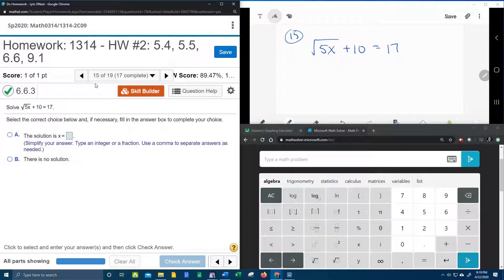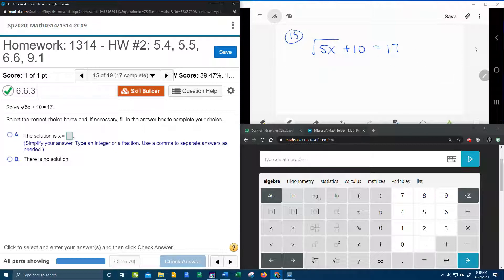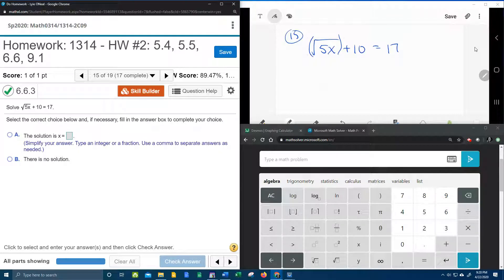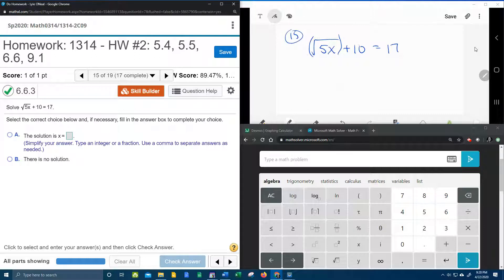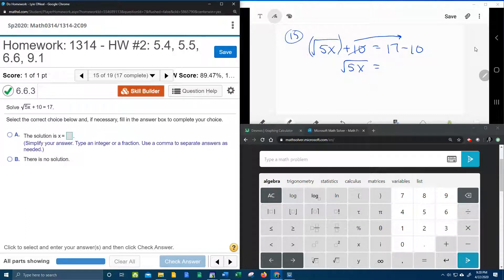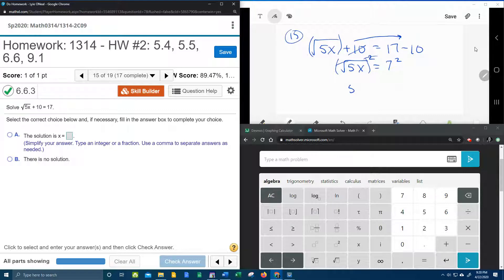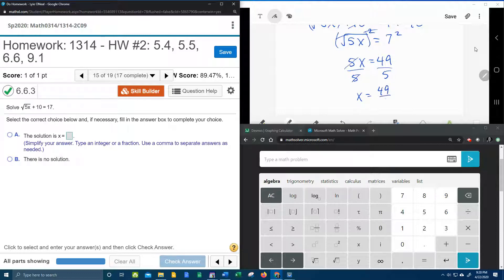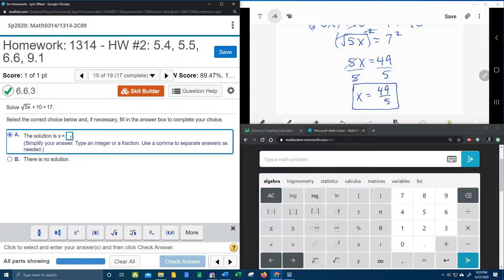College Algebra - MyLab Math - HW#2: Question #15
Solving a simple radical equation.